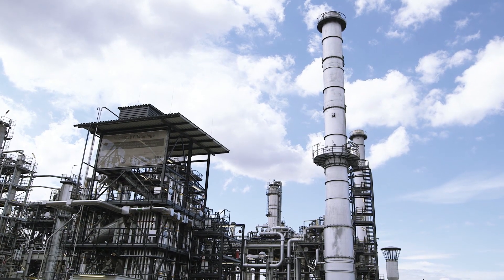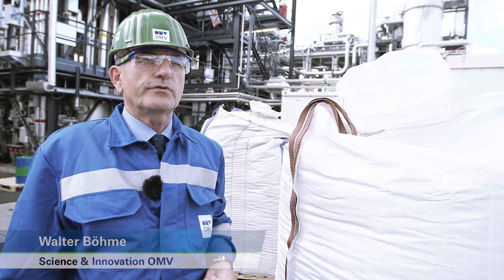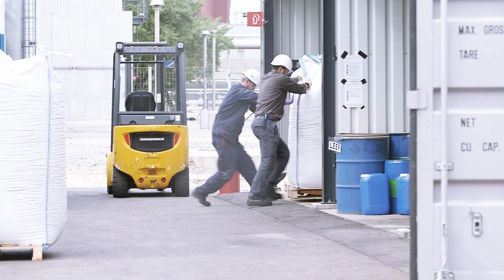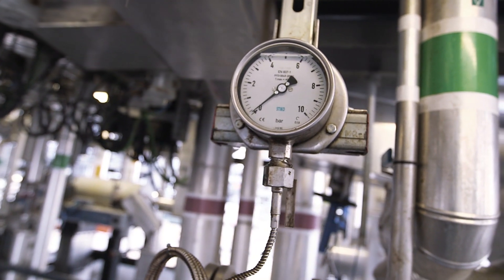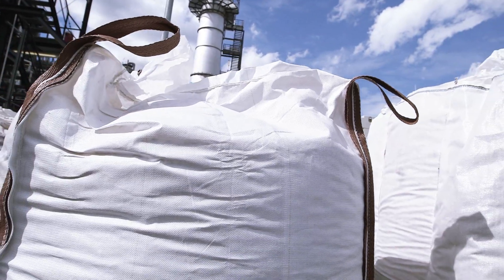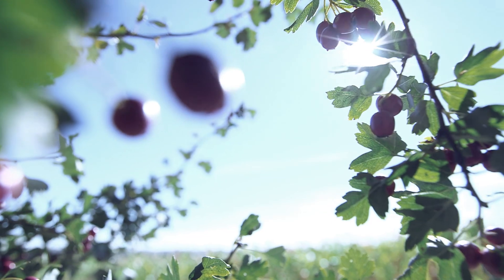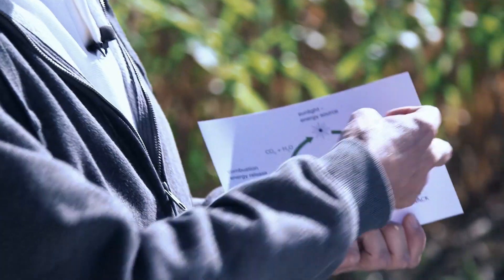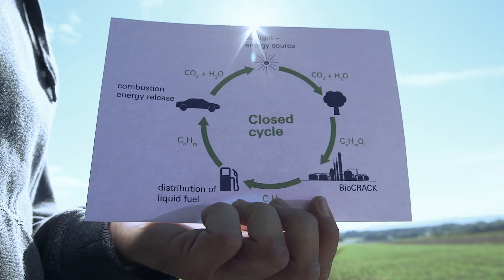BioCrack Pilot Plant at Refinery Schwechat in Austria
The BioCrack pilot plant is an OMV Resourcefulness pilot project. Its goal is to develop a production technology for 2nd generation biofuels. For example, woodchips will be transformed into diesel.

Until now, biofuels have been extracted from food crops such as rapeseed, soy, or sunflowers. But foodstuffs are better used as food, which is why OMV is researching a procedure to produce 2nd generation biofuels from wood waste in the future.